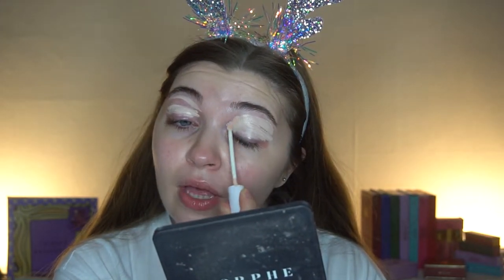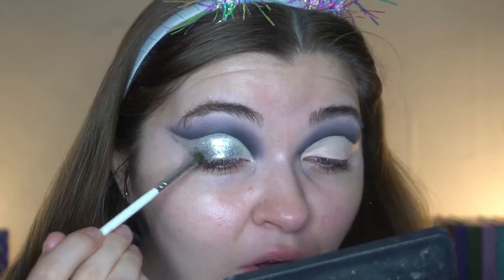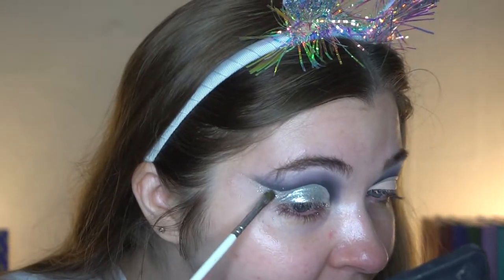RUDOLPH CHRISTMAS LOOK 🦌🎄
This is my first Christmas video!🎄

FACE:
@xxrevolution H2 Glow Primer*
@toofacedlovestheuk Born This Way Foundation (Snow)
@_dollbeauty_ Gimme Sun Bronzer (Light)
@makeuprevolution Blusher Reloaded (Rhubarb & Custard)
@makeuprevolution Creator Revolution Paint Book Palette (White)
@dragunbeauty Dragun Blood Liquid Lipstick
@samplebeauty Angelic Pigment

EYES & BROWS:
@benefitcosmeticsuk Powmade Brow Pomade (4.5)*
@samplebeauty X @bethpainter The Painters Palette (Every Cloud, Silver Lining, Canvas)
@beautybaycom EYN Nude Matte Palette (Throw Shade)
@samplebeauty Angelic Pigment
@makeupobsession So Kohl Eyeliner (In Your Dreams)*
@benefitcosmeticsuk Bad Gal Bang Mascara*
@morphebrushes Yass Queen Lashes*
@makeupobsession On Flick Eyeliner*

LIPS:
@fentybeauty Stunna Lip Paint (Unbutton)
@lunarbeauty Liquid Lipstick (Wicked)